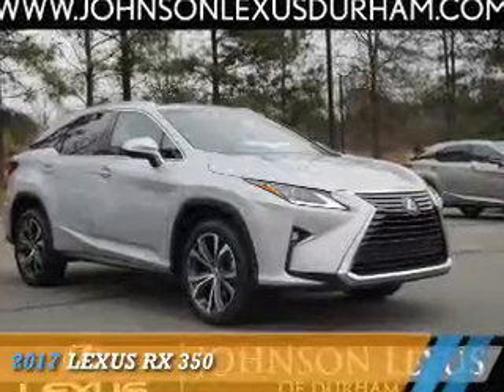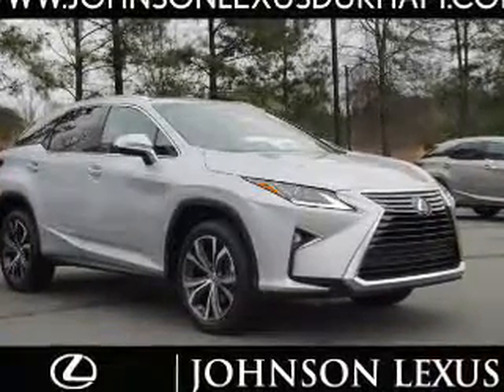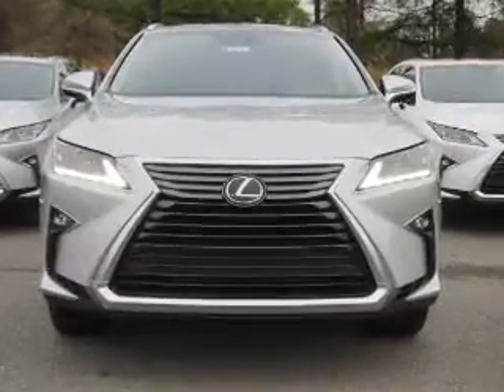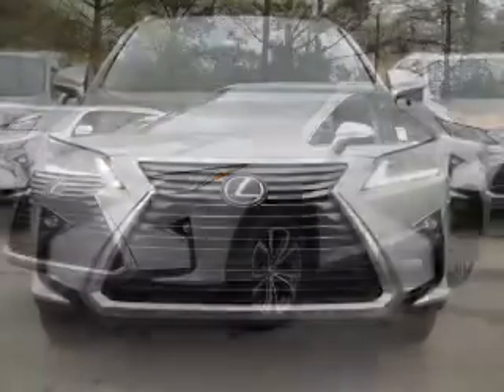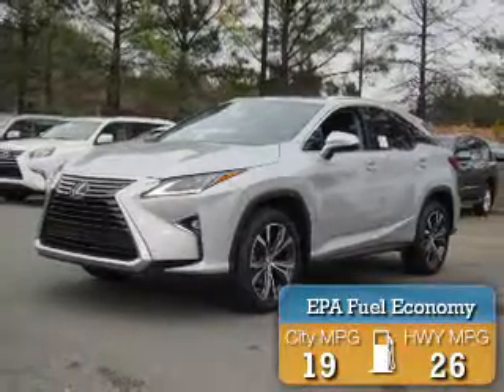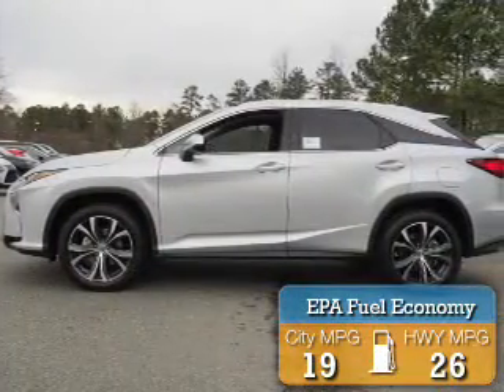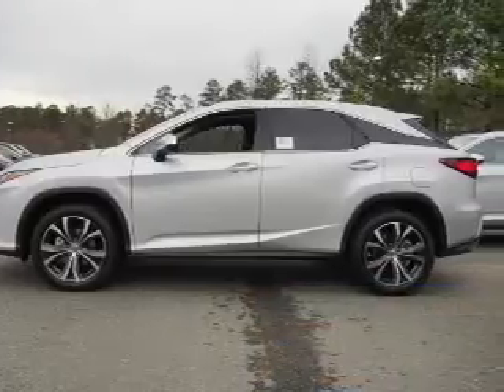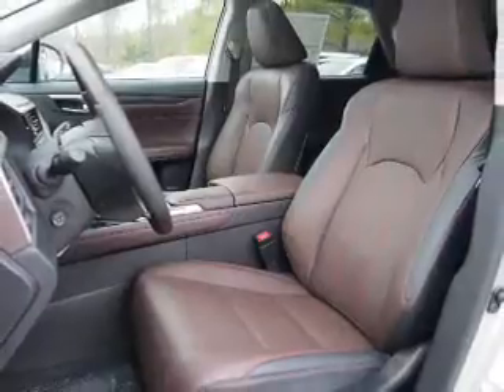2017 Lexus RX 350 for sale in Durham NC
2017 Lexus RX 350 for sale in Durham NC - Stock # D34600
Year: 2017
Make: Lexus
Model: RX 350
Trim:
Engine: 3.5 liter 6 Cylindercylinder AWD
Transmission: 8-Speed Automatic
Color:
Mileage: 6
Address:
VIN:2T2BZMCA1HC077385